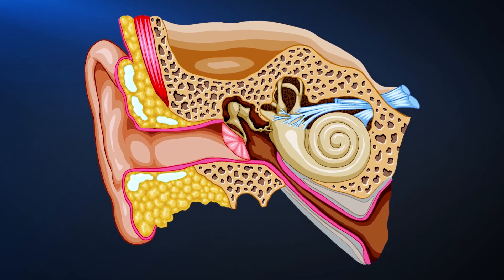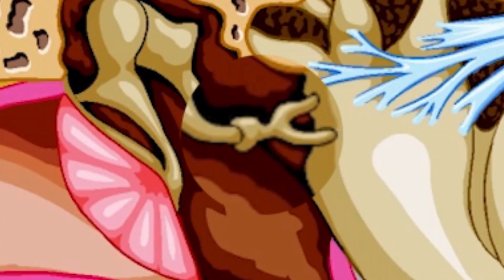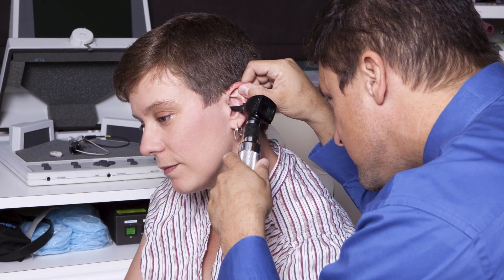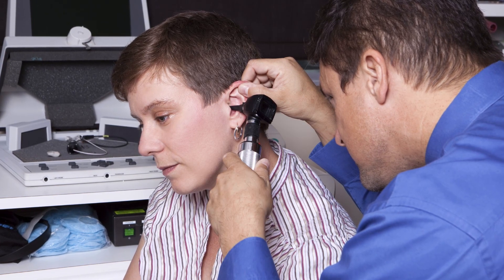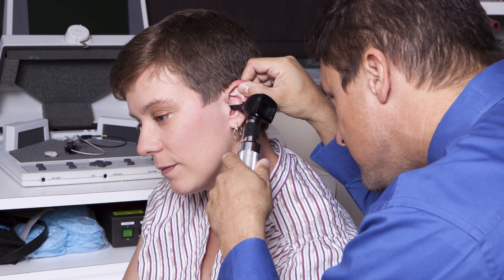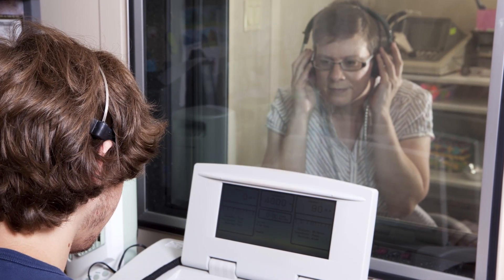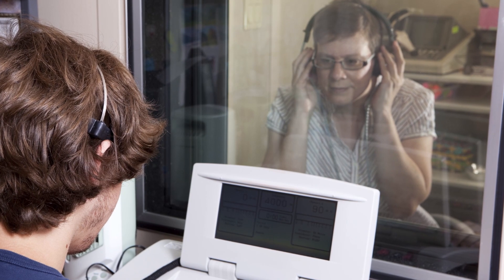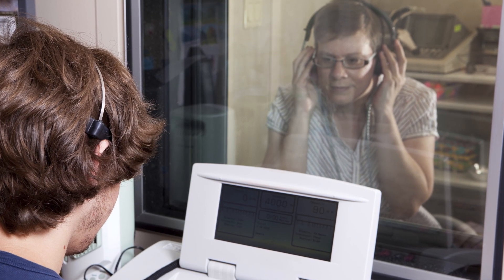Otosclerosis - Boys Town Ear, Nose & Throat Institute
Otosclerosis is a condition of the middle ear that causes gradual hearing loss. D. Richard Kang, Board Certified Pediatric Otolaryngologist at the Boys Town Ear, Nose & Throat Institute and Director of the Cochlear Implant Center, explains Otosclerosis and how it is treated.